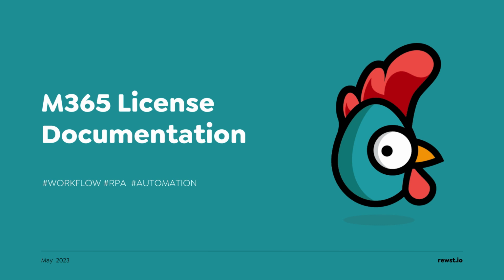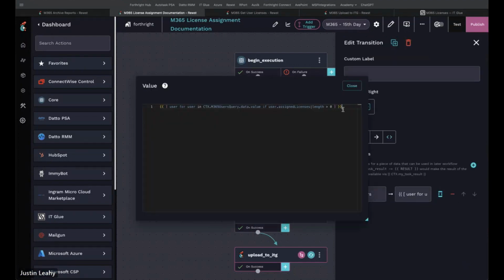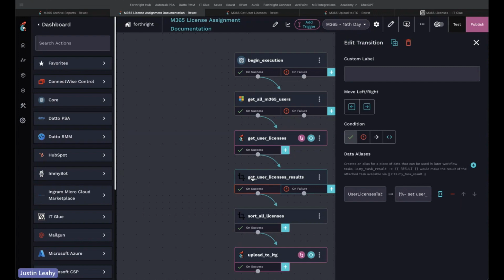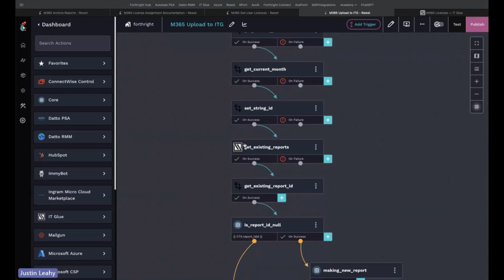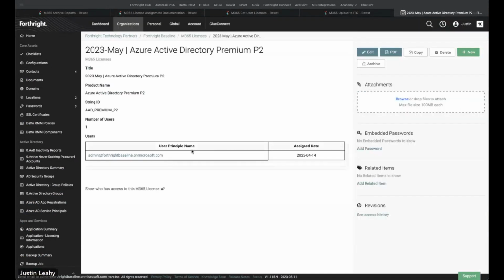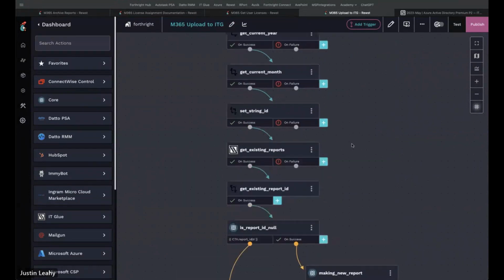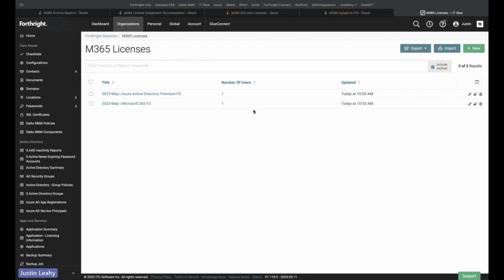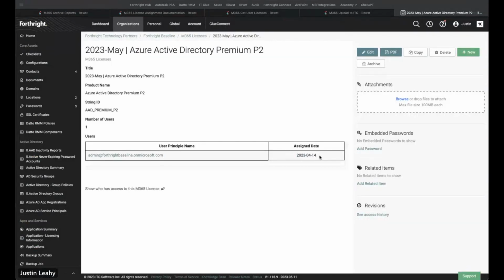M365 license assignment reports generated automatically with Rewst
In this demo, Justin from Forthright shows how his MSP uses Rewst to seamlessly create reports in IT Glue that show when M365 licenses are assigned. The report is scheduled to generate automatically 3 times a month and is saving Forthright's billing team the hassle of searching for this information manually in M365!